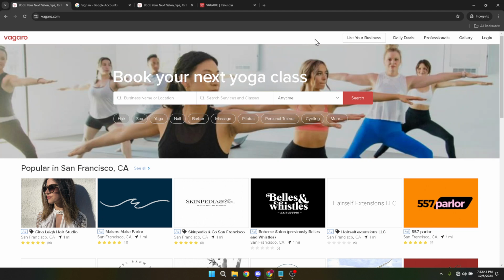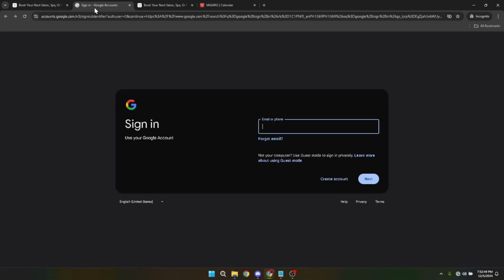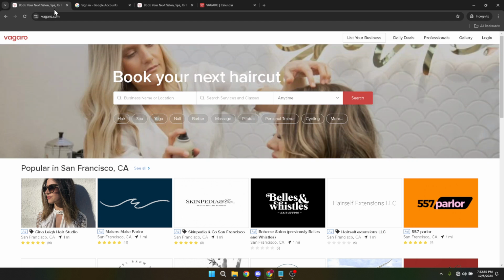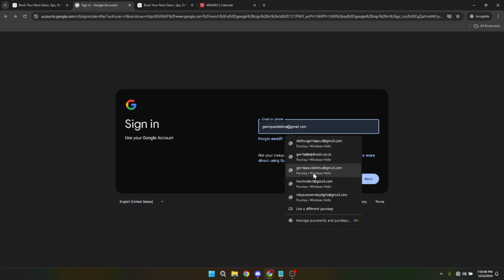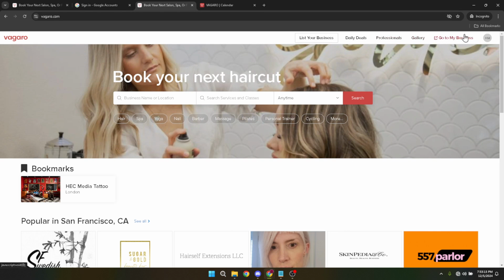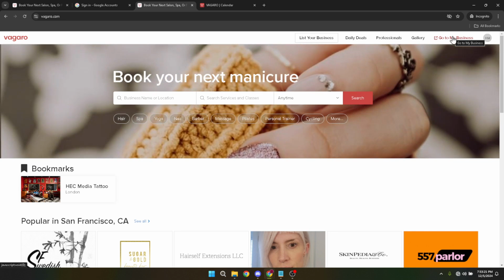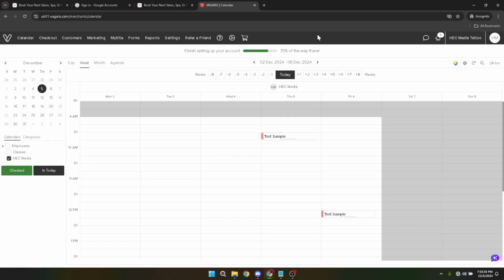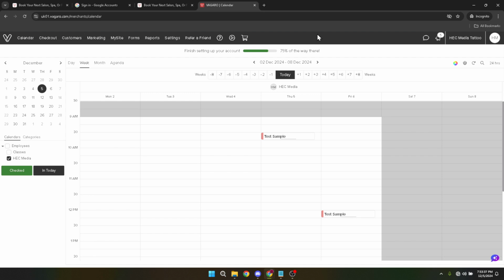How to See Appointments on Vagaro (Full 2024 Guide)